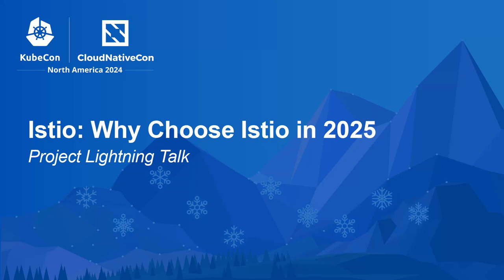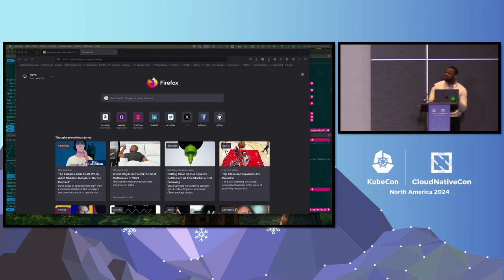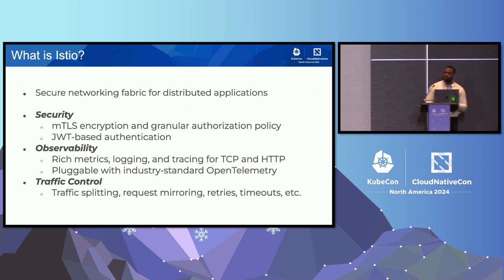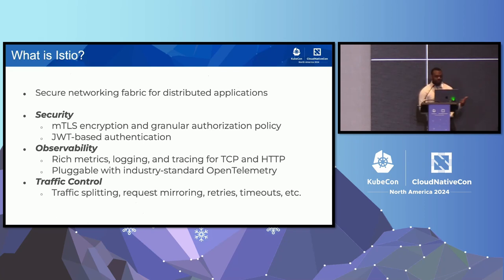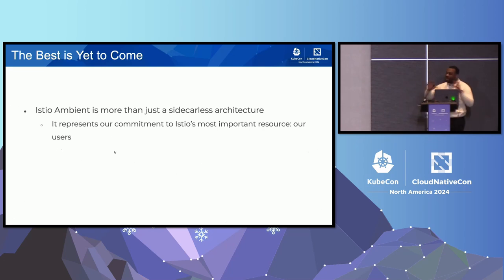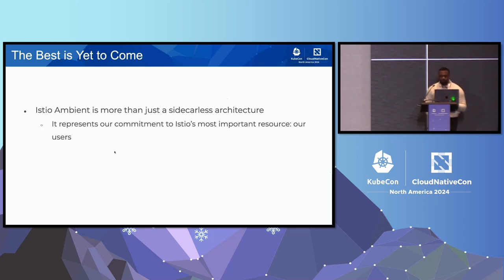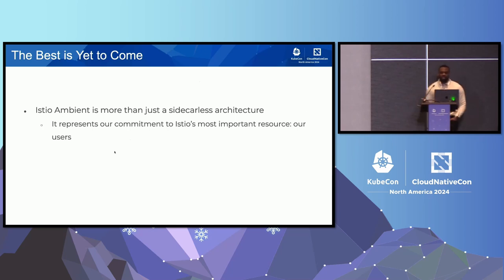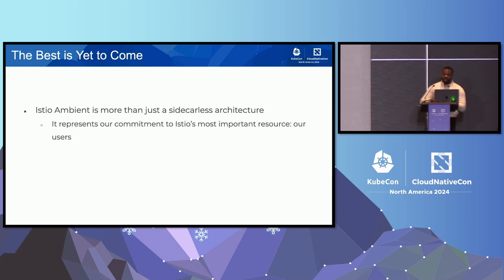Istio: Why Choose Istio in 2025 | Project Lightning Talk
With all of the cloud native and AI technology out there, it can be hard to figure out what technologies are best for your organization to adopt. Come to this quick lightning talk to figure out if Istio is right for you!